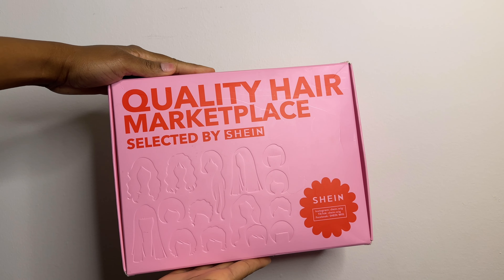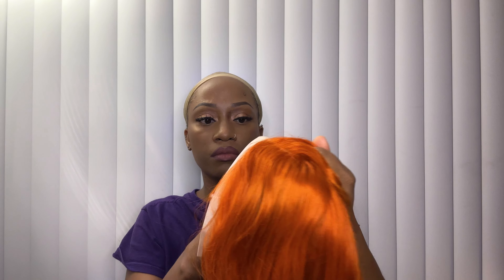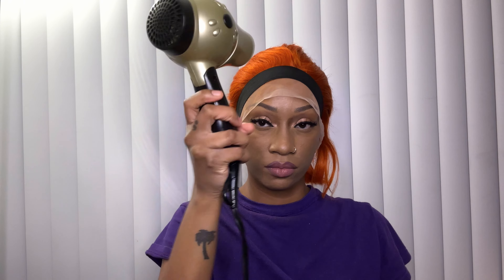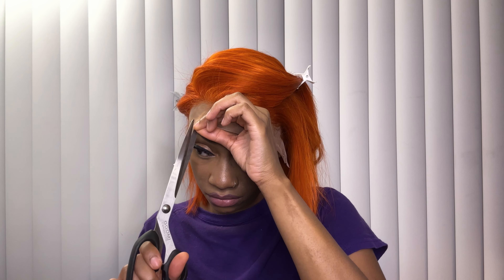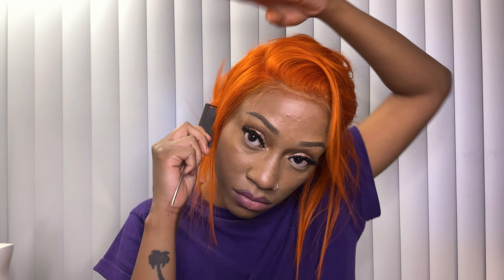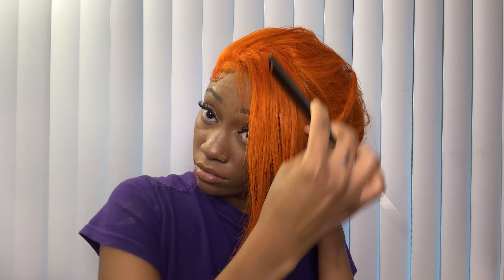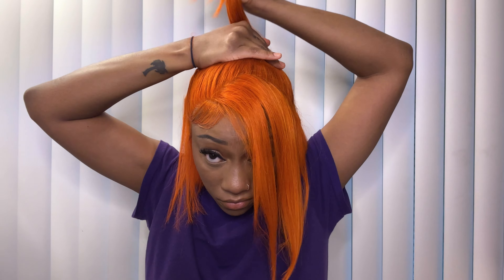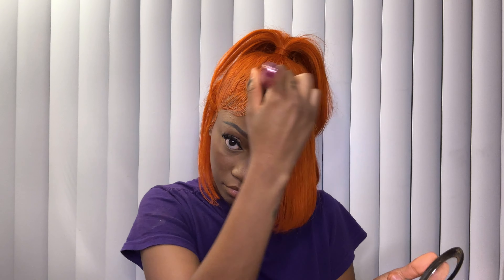SHEIN Human Hair Orange Bob Wig Install & Review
Wig Available at SHEIN.com 👩🏾‍🦰

You can find this wig and other affordable wigs by searching “SHEIN Wig 11” in the search bar

Wig Details: Transparent Lace Straight 13 X 4 Lace Frontal Wig Ear To Ear Lace Frontal Short Short Human Hair Orange Color

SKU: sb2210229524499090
ID: 12016453